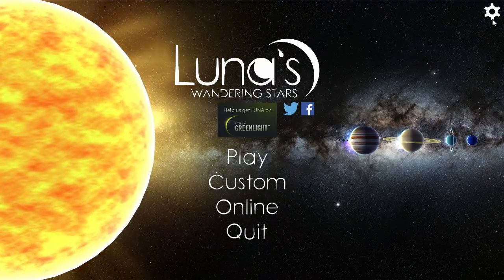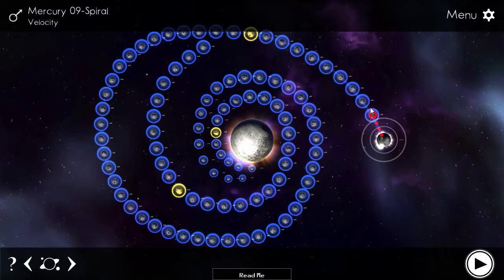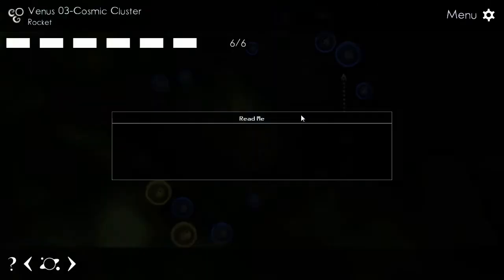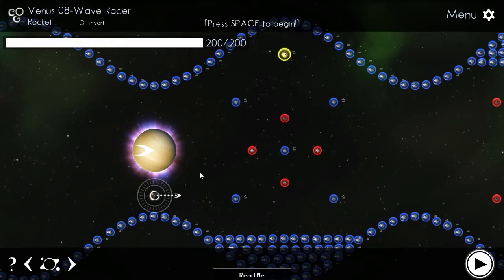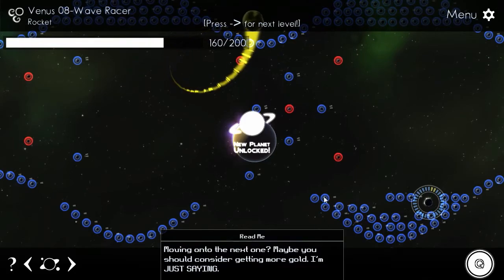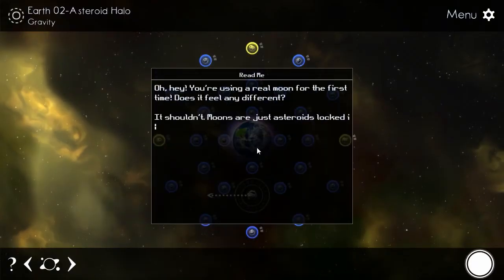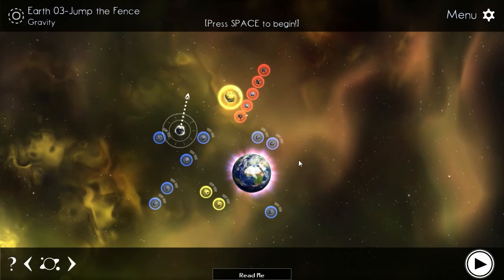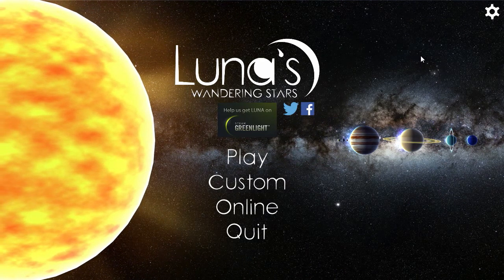First Impressions: Luna's Wandering Stars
Meroka gives us his first impressions of Luna's Wandering Stars, by Serenity Forge